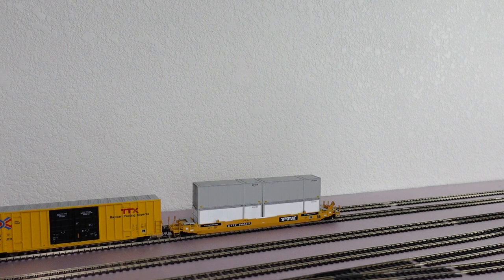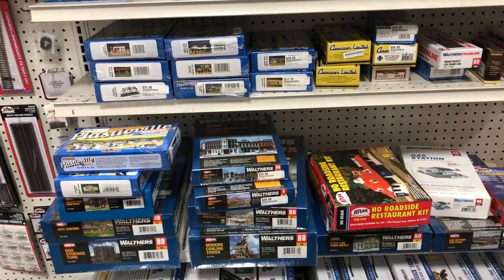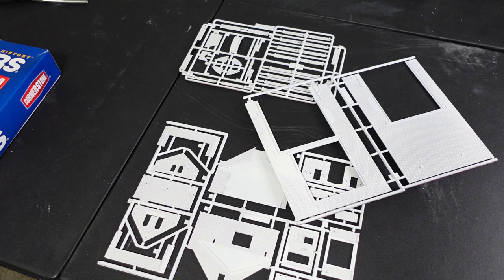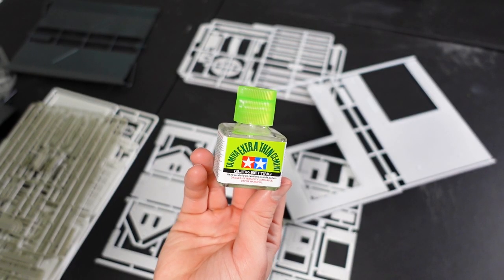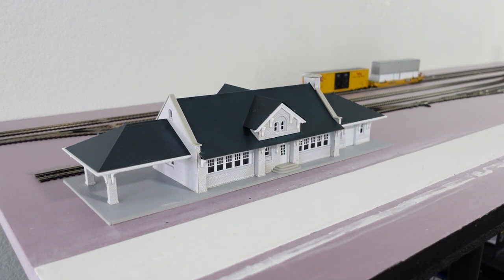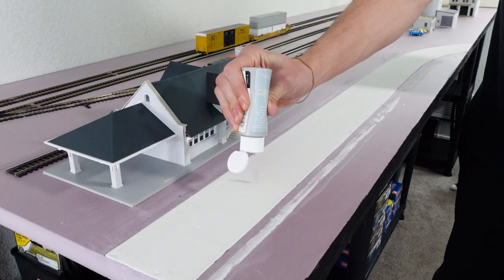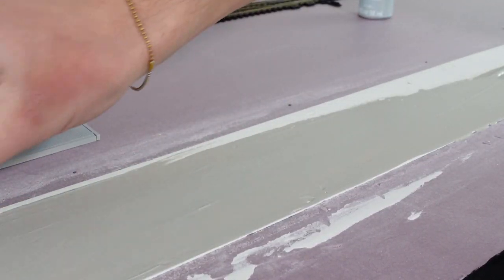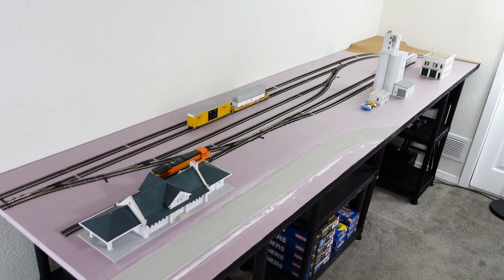Large HO Train Layout Build - Ep 6 - New Yard Office & Painting Roads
This weeks episode I finally get a yard office for my train yard (even though it is a train station). It is based on a real building from where I'm loosely modeling my layout on. All with my own touch of course. Hope you all enjoy this short and sweet episode!

Camera - Sony ZH1